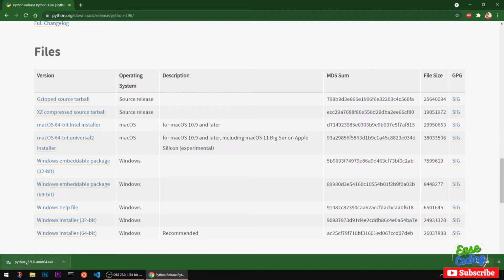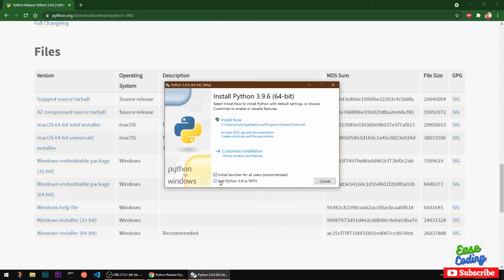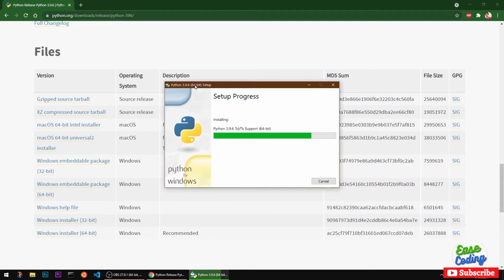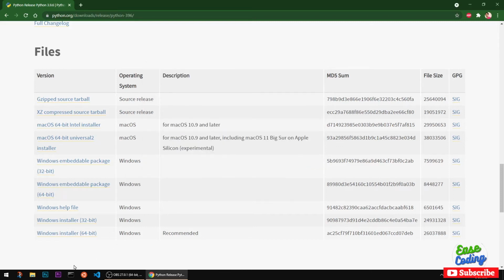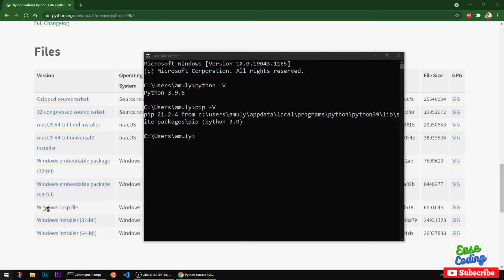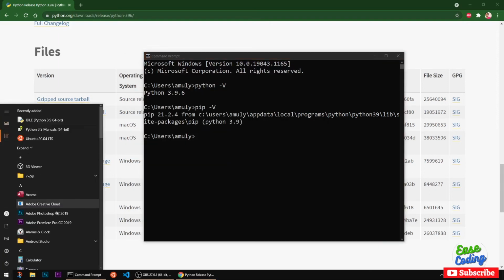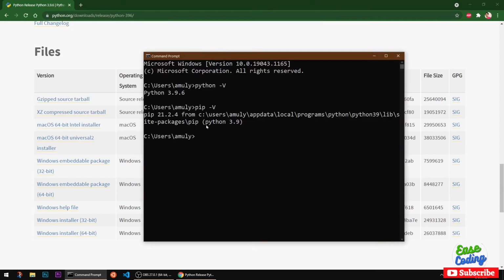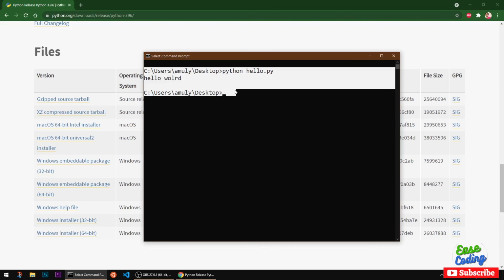How to Install Python 3.9.6 on Windows 10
How to Download & Install Python 3.9.6 on Windows 10
Python 3.9.6 tutorial,
How to run python script on with CMD,
python idle,
python script,